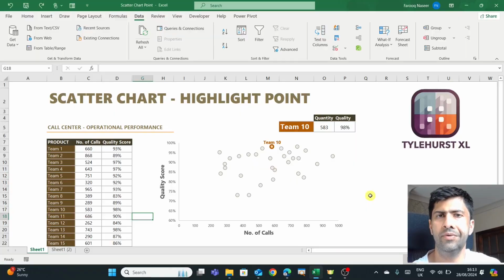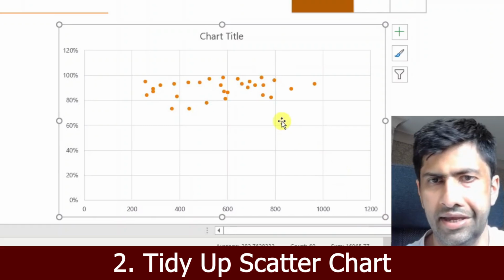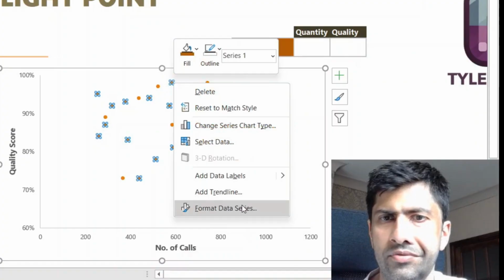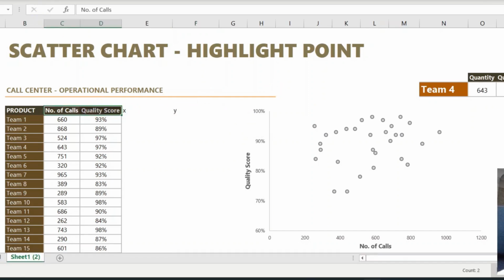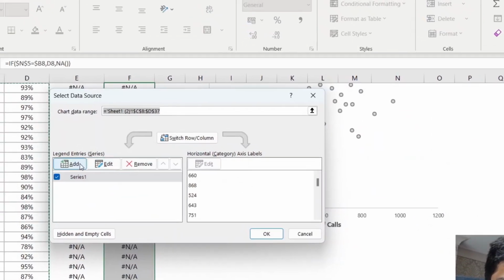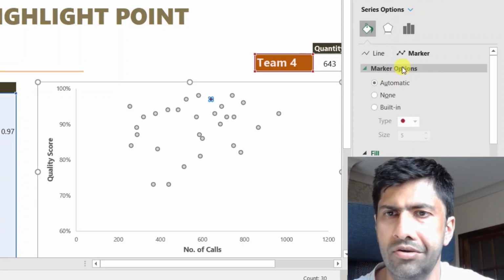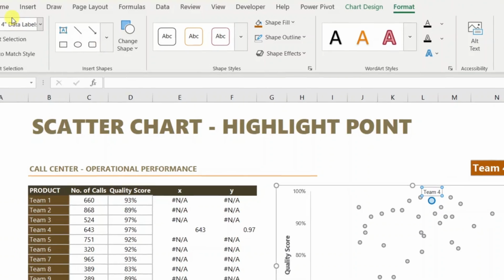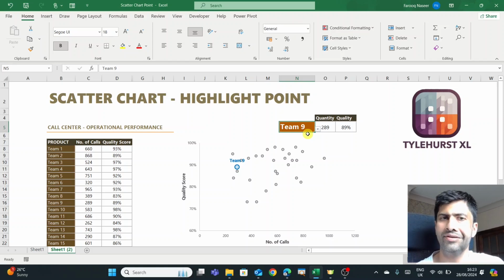Excel Scatter Chart - Highlight a Selected Point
Scatter charts are great for showing the relationship observations have with 2 variables, but within the sea of blobs it can be insightful to highlight where a particular observation has fallen, relative to the others.

Using some hidden helper column and additional chart series trickery, this video shows how a user can choose an observation and have it appear highlighted on a scatter chart.